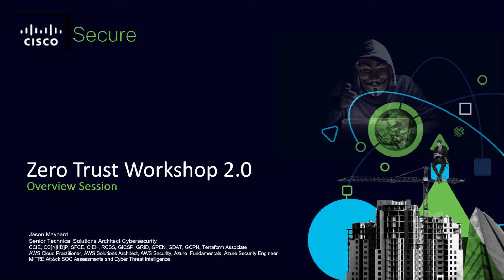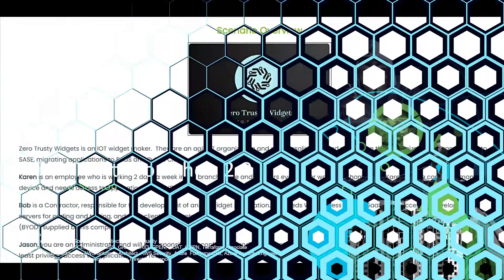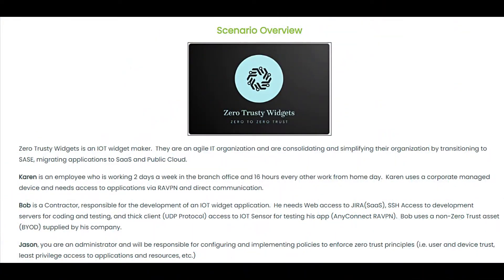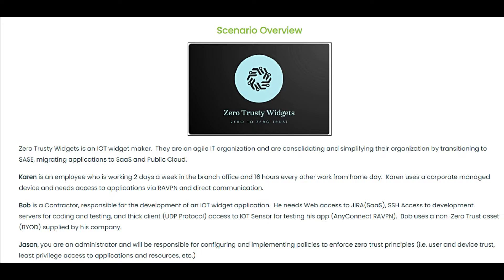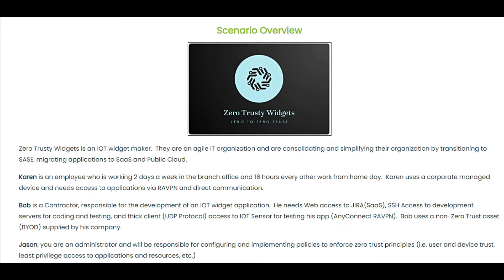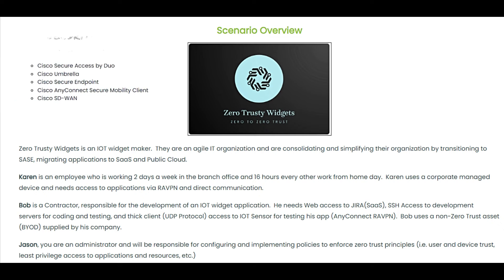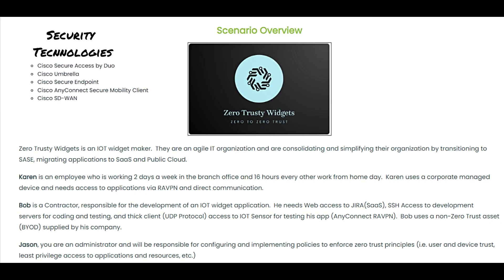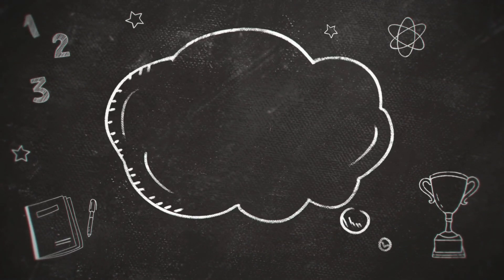ZT 2.0: Scenario Overview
Zero Trusty Widgets is an IOT widget maker.  They are an agile IT organization and are consolidating and simplifying their organization by transitioning to SASE, migrating applications to SaaS and Public Cloud.

Karen is an employee who is working 2 days a week in the branch office and 16 hours every other work from home day.  Karen uses a corporate managed device and needs access to applications via RAVPN and direct communication.

Bob is a Contractor, responsible for the development of an IOT widget application.  He needs Web access to JIRA(SaaS), SSH Access to development servers for coding and testing, and thick client (UDP Protocol) access to IOT Sensor for testing his app (AnyConnect RAVPN).  Bob uses a non-Zero Trust asset (BYOD) supplied by his company.

Jason, you are an administrator and will be responsible for configuring and implementing policies to enforce zero trust principles (i.e. user and device trust, least privilege access to applications and resources, etc.)

If you want to get some hands on then check out tje Cisco Zero Trust Workshop and register here: